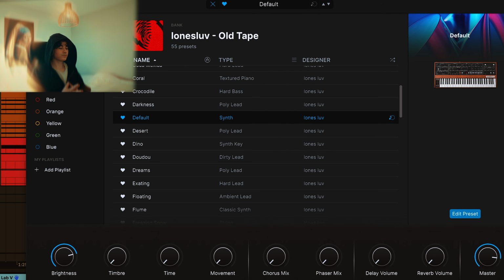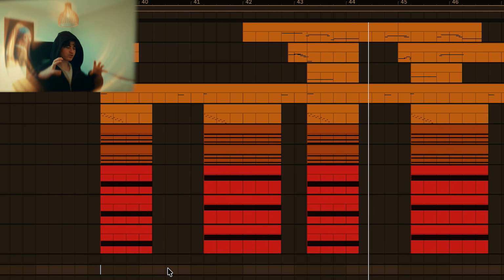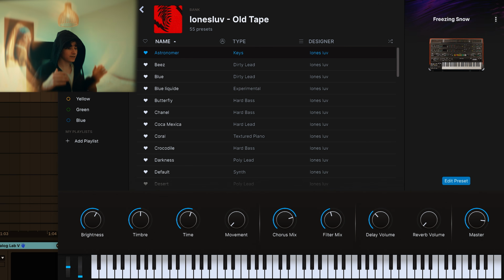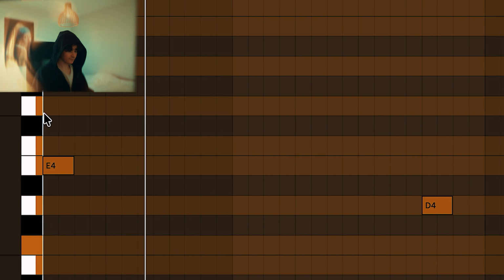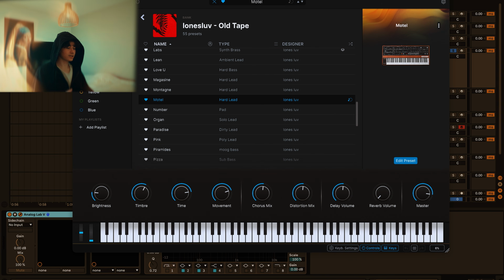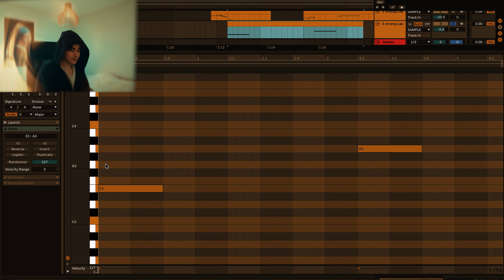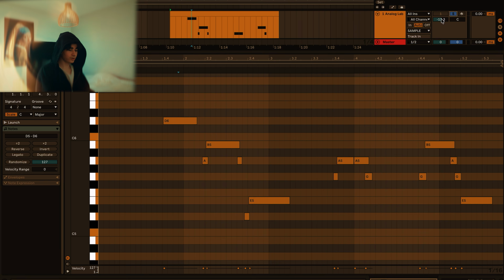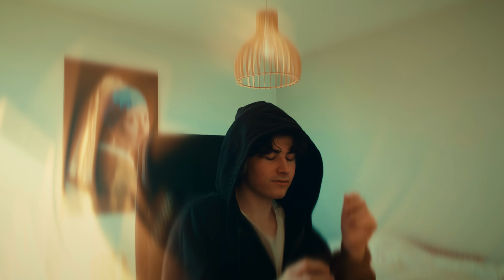Your Don Toliver Samples Sound Boring… Do This Instead